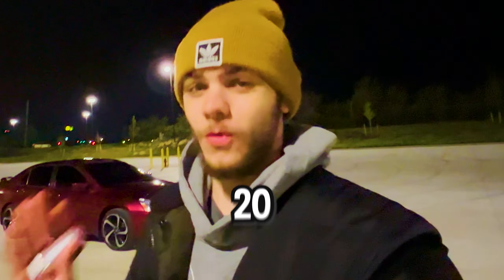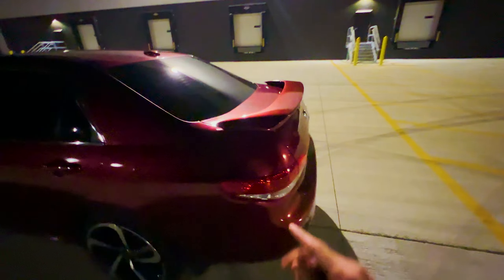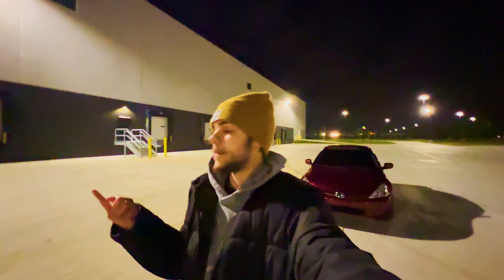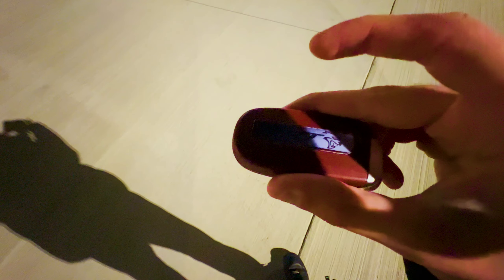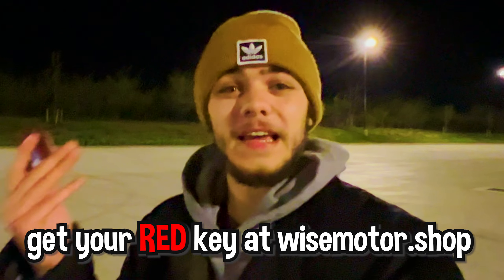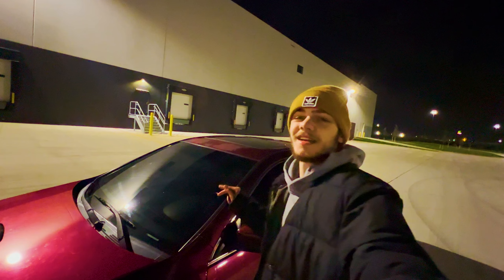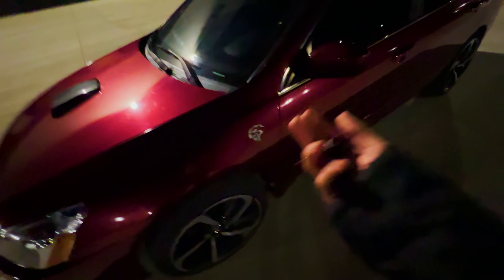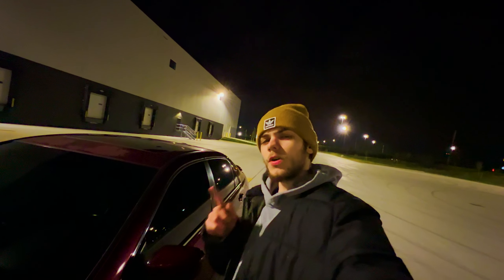got a RED KEY at 20...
I got a RED KEY at 20... and it's not to a Hellcat or trackhawk, it's to something better.